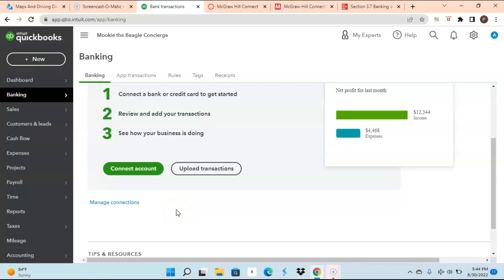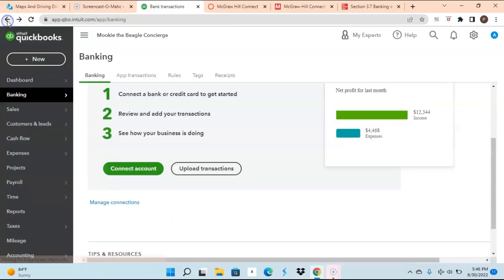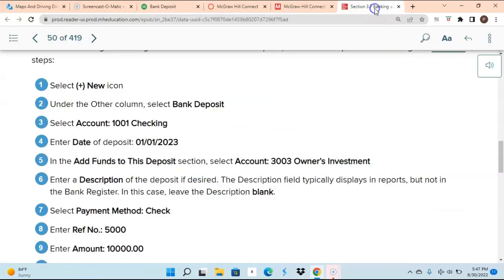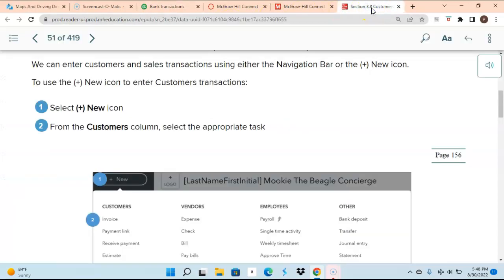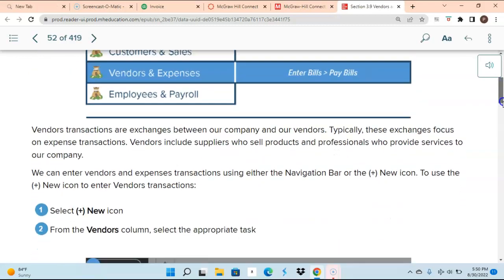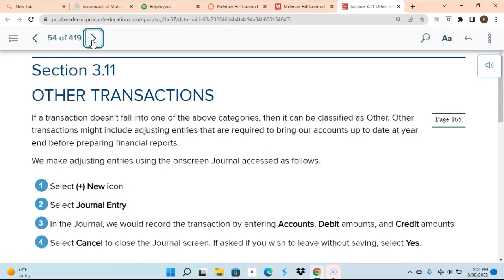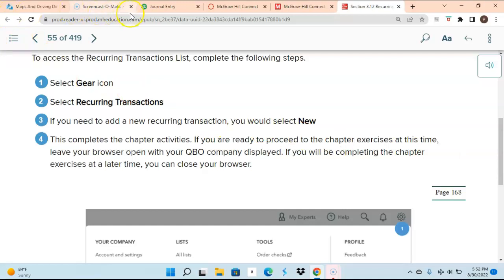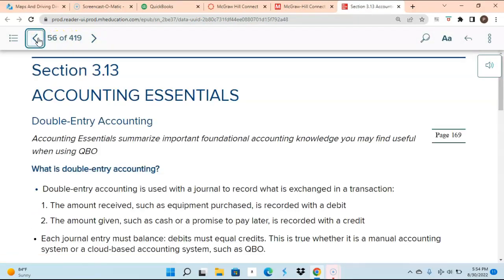Chapter 3 Quickbooks Online Video Lecture - Conclusion